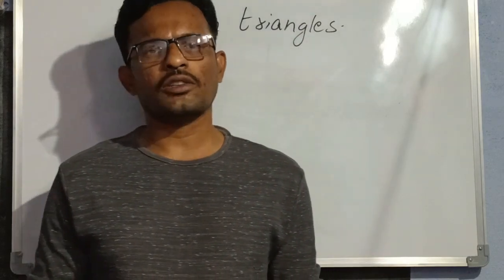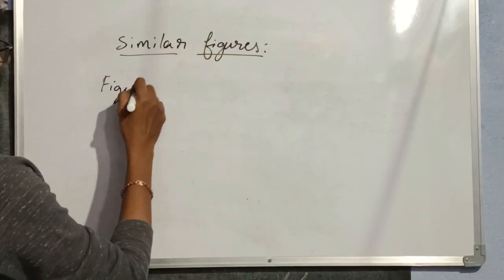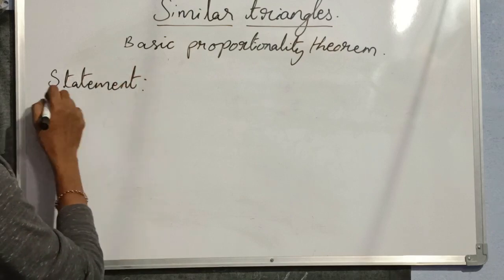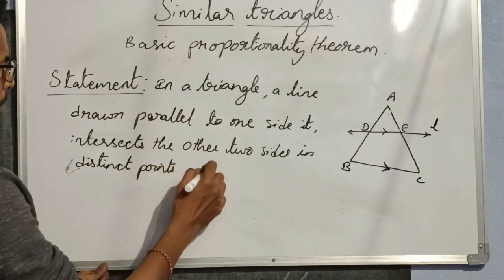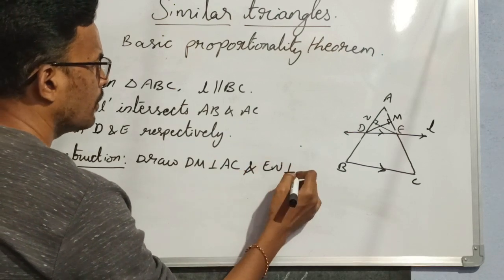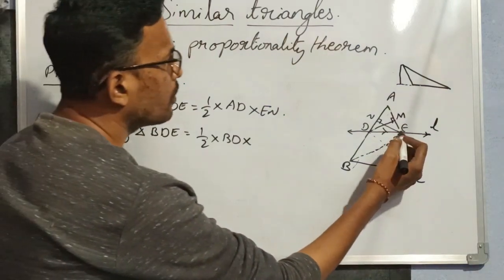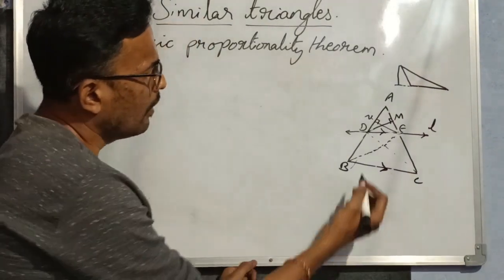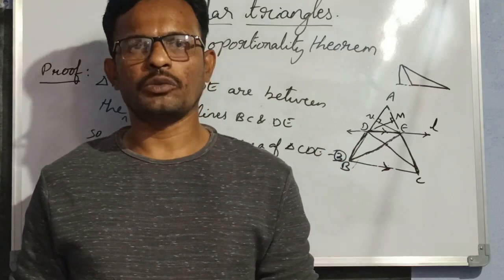SIMILAR TRIANGLES- Basic Proportionality Theorem (explanation)@mathsmyheartbeat2744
Hii students! I'm A.Srinivasulu. I'm teaching basic mathematics and IIT-JEE Mathematics. In this video I have explained about similar figures and congruent figures with examples and a very important theorem Basic Proportionality Theorem. watch it and learn it. Thank you.